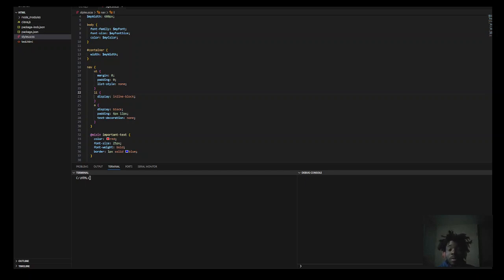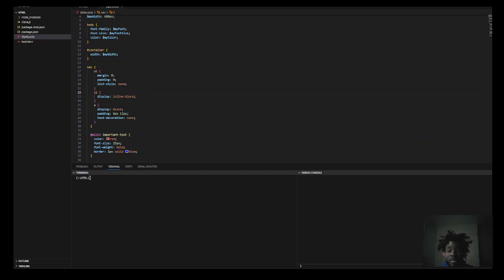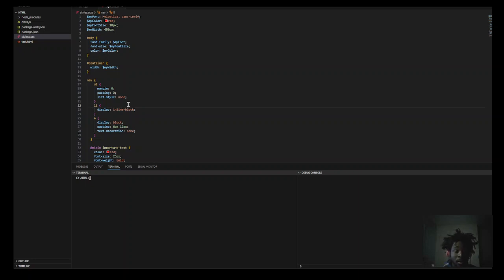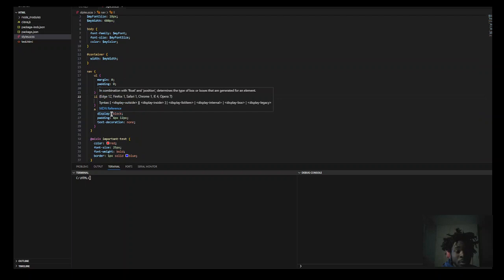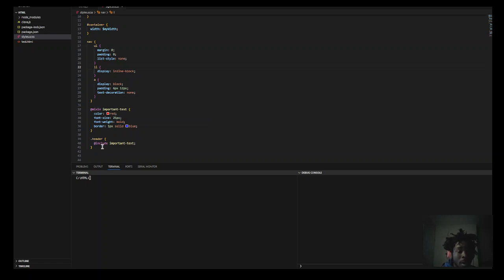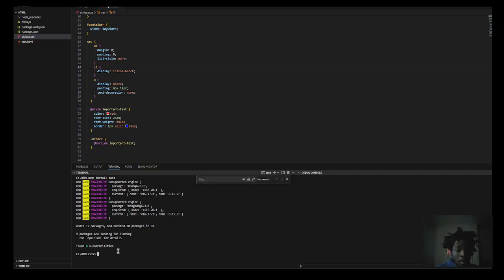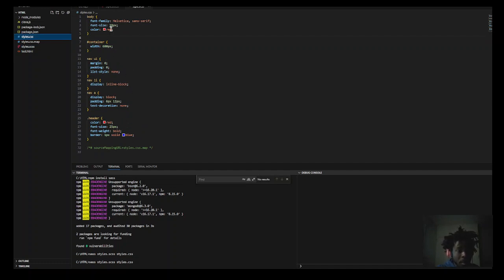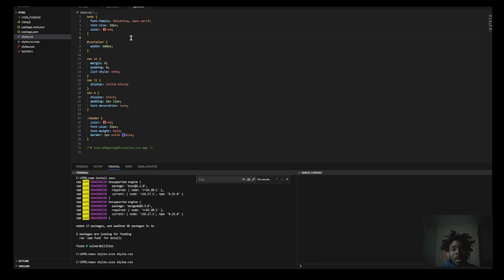Do you still need Sass/Scss in 2024?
In this tutorial, you'll learn the difference betwen Sass and Scss and how it compares to CSS and how to make use of it.